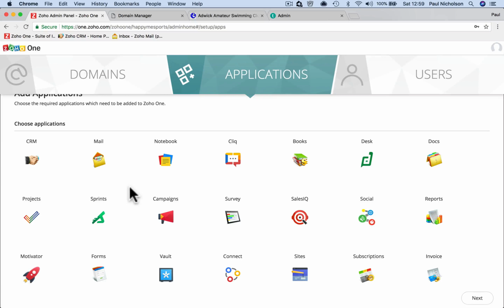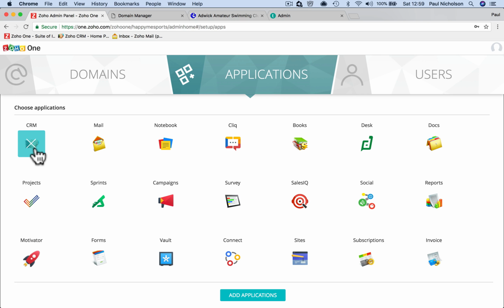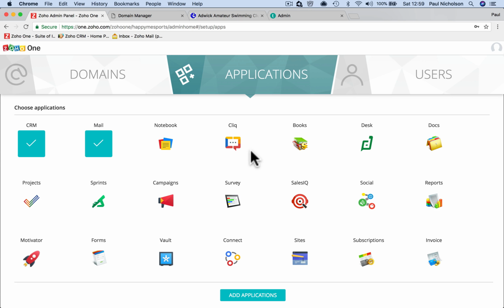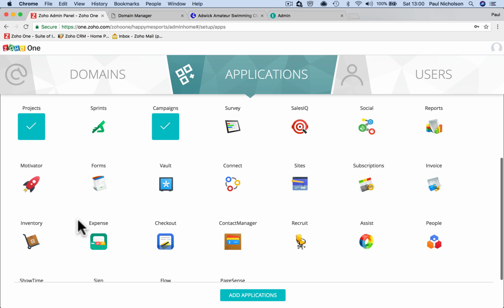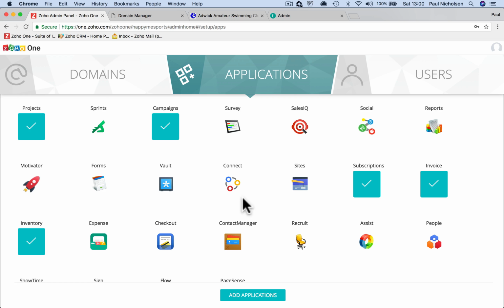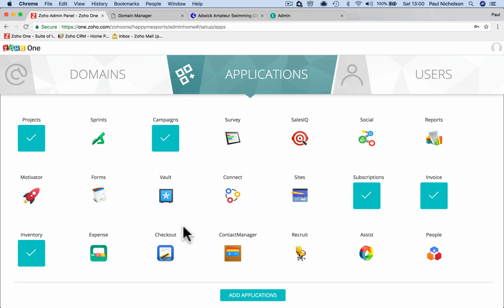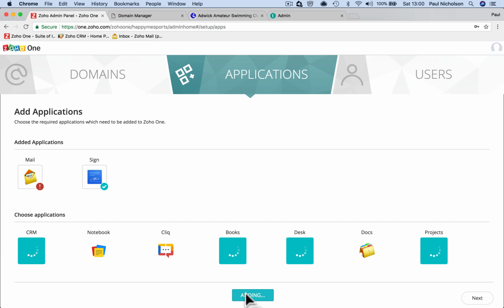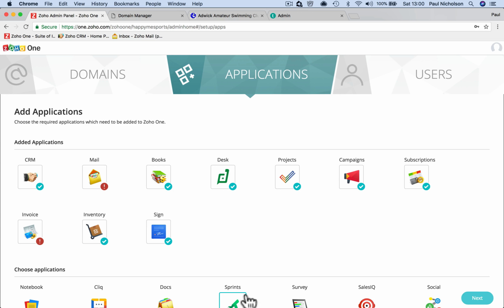Zoho ONE For Clubs - Installing Recommended Base Apps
Installing Recommended Base Apps